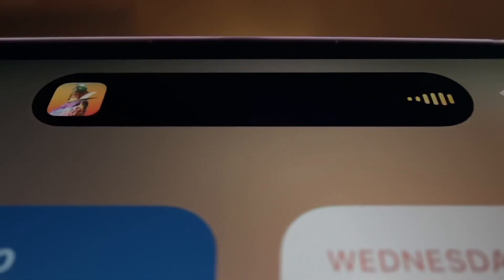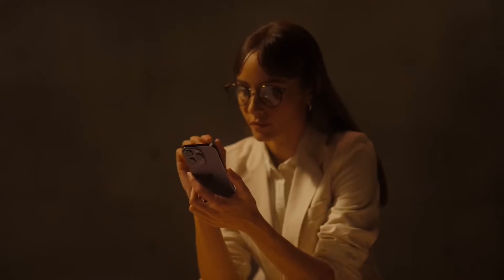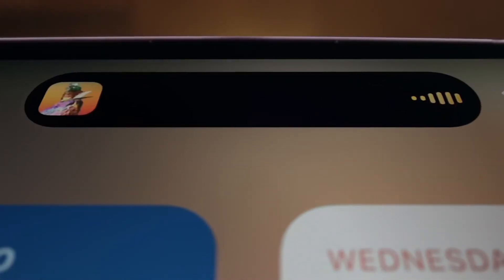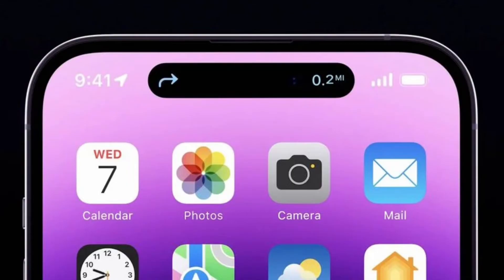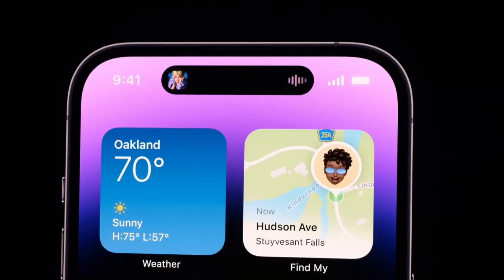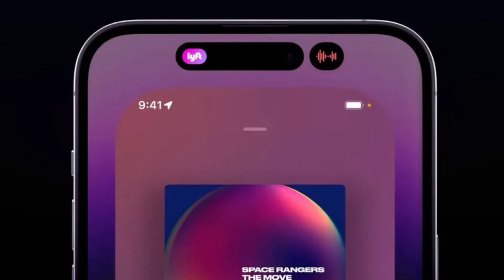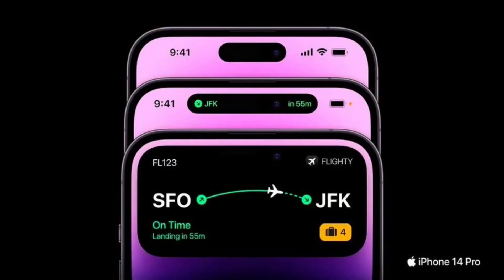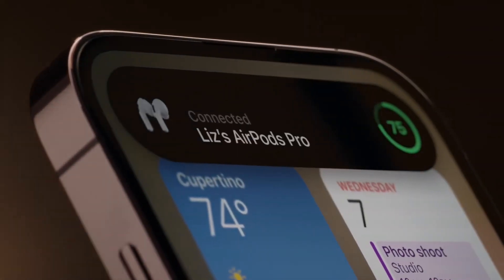iPhone 14 - Dynamic Island: What You Need to Know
Dynamic Island is the name of the new pill-shaped cutout on the iPhone 14 Pro and iPhone 14 Pro Max; it's sadly not present on the iPhone 14 and iPhone 14 Plus that still come with the good old notch. At first sight, you might think that the cutout is there just for aesthetics. And while that is one of the reasons, it's actually quite functional.

For starters, the cutout houses a new 12MP f/1.9 front camera sensor with autofocus and 38% better low-light performance. Paired with the new image algorithm called Photonic Engine, the iPhone 14 Pro can now apply Apple's Deep Fusion processing to uncompressed images. All this combined helps render brighter colors and retain more detail in your selfies.

But perhaps the most impressive thing about Apple's Dynamic Island feature is how it can intuitively morph into different shapes to display all sorts of glanceable info. For instance, when you put your phone on silent, connect your AirPods, access Face ID, or plug your charger, the cutout will expand and display the activity and then immediately go back to normal.

Also, if there's an ongoing background activity, such as a call, playlist, podcast, or timer, the cutout will stay expanded until it ends. You can tap it to go to the app or long-press it to explore options, allowing for better multitasking.

When making an Apple Pay payment, for example, the Dynamic Island expands into a square shape to match the Face ID confirmation interface, and while on a phone call, it expands to be larger so you can have the phone controls front and center.
Basically, the Dynamic Island is able to house ongoing background tasks that you might need to come back to while doing other things on your
phone

Expanded into a large rectangle to show upcoming Maps directions without having to open the Maps app.
Displaying Maps directions in a smaller pill-shaped interface for when you just need a quick glance at the next turn.
Square shaped for an ‌Apple Pay‌ payment confirmation.
Showing a music waveform and time remaining on a song that's playing.
Tracking the time of arrival of a Lyft.
Displaying privacy indicators when the microphone or camera is in use.
Displaying a small bar with the phone icon and the length of the phone call.
Showing a timer.
Keeping track of sports scores.
Accessing music controls and a music player.
Showing AirPods connection status and battery life.
Displaying ‌iPhone‌ charging status and battery life.